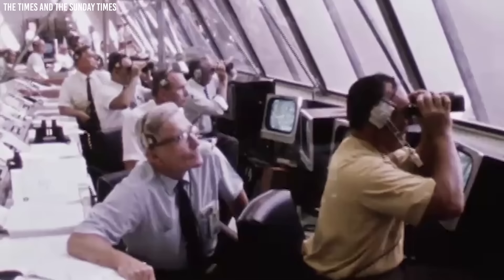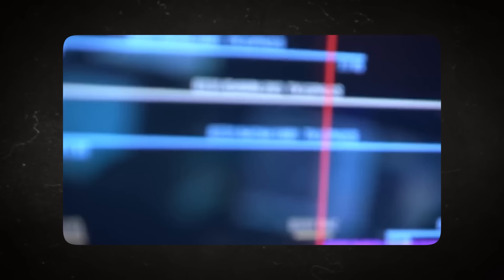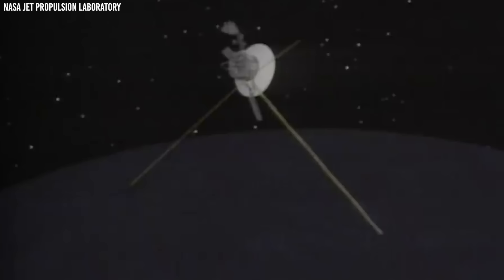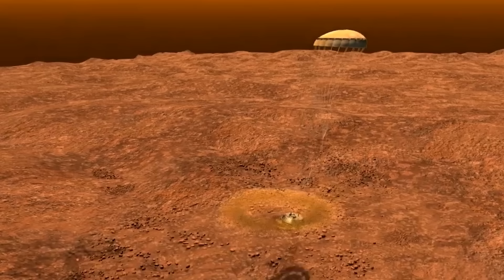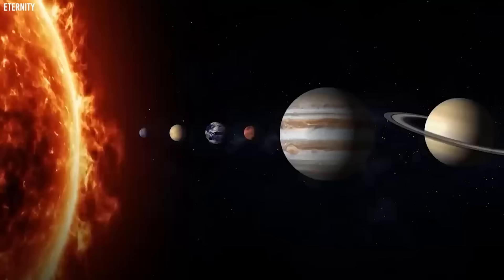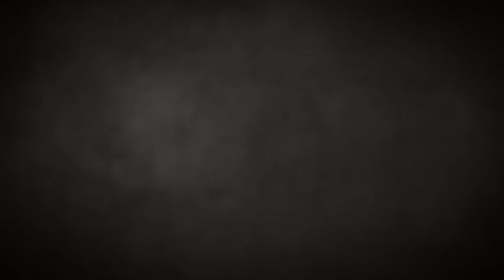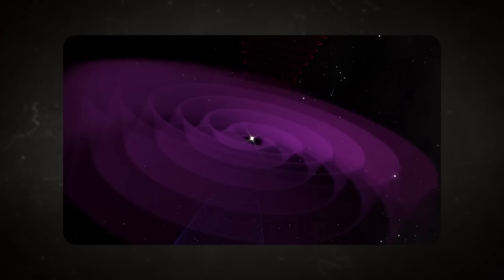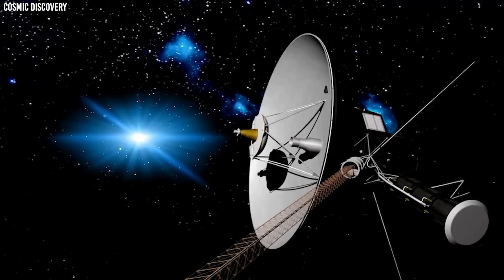3 MINUTES AGO-Voyager 1 Just Turned Back And Made A Terrifying Discovery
Traveling billions of miles into space is a task reserved for spacecraft, and NASA's Voyager 1 has been one of the most dependable. Deep into the cosmos, Voyager 1 is causing scientists to raise their eyebrows by transmitting peculiar signals from its current location. From a staggering 23 billion kilometers away, Voyager 1 is sending enigmatic signals back to Earth. Is there a glitch in Voyager 1's system? Or is it faithfully executing its mission by sending crucial warning signals?

Voyager is a YouTube channel where we explore the most interesting topics about Space, Science, and Technology! Our videos are created solely for your entertainment. For those interested in learning more about any of the topics covered, we encourage you to conduct your own research for additional insights.